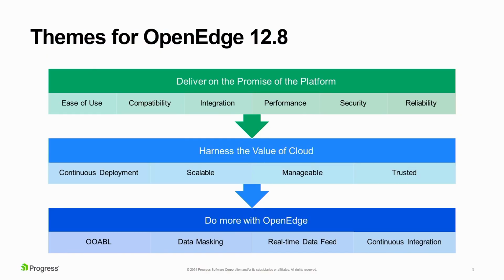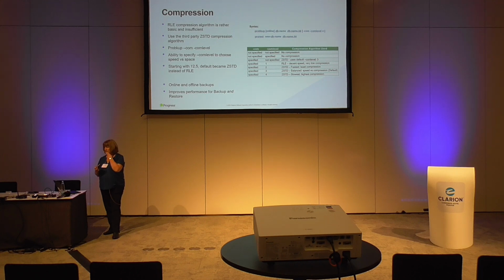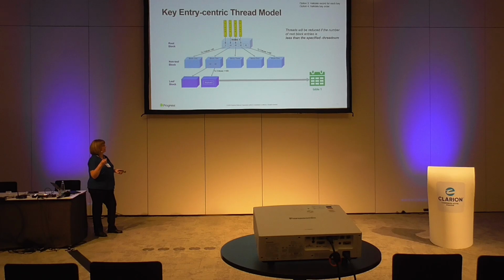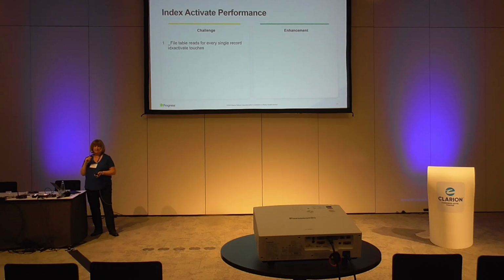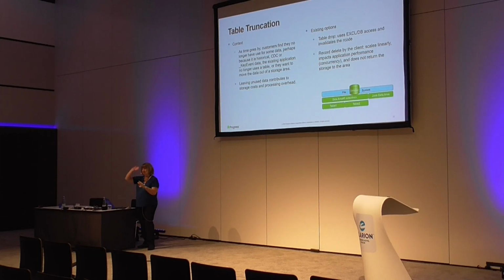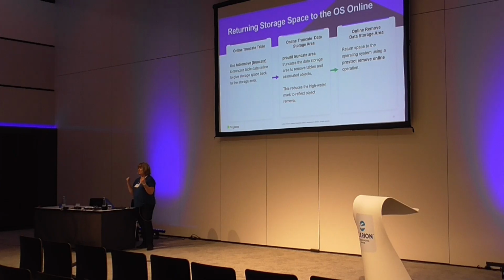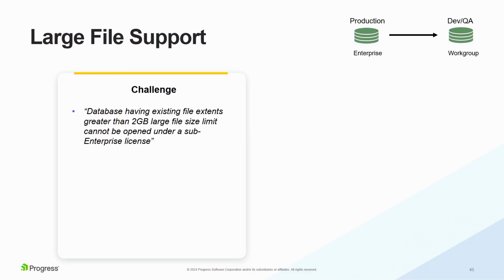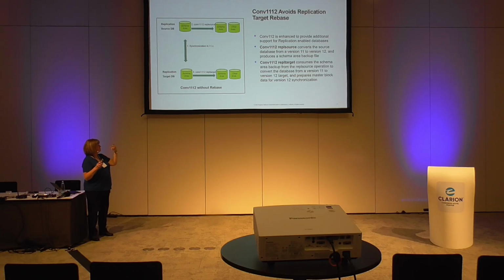Streamlining Operations: OpenEdge 12.8 for DBAs - PUG CHALLENGE 2024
MARIE CANDELA is currently a member of the OpenEdge Product Management team, providing a focus on data management.  Marie joined Progress in 2006 to be the development manager for the OpenEdge database, a role she enjoyed for several years.  Moving from development, to release management, to product management, Marie now gathers customer requirements, defines features and capabilities, and drives their rollout and delivery in releases.